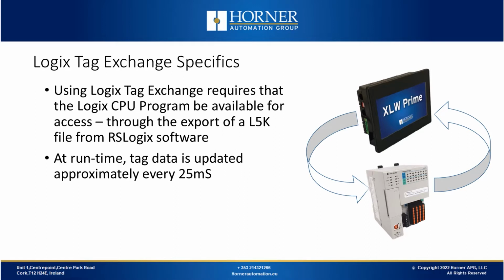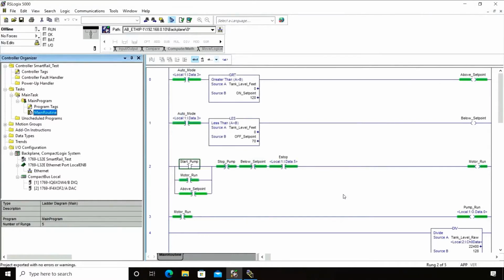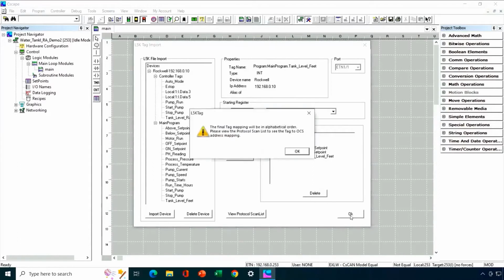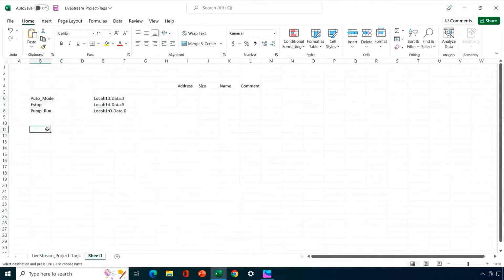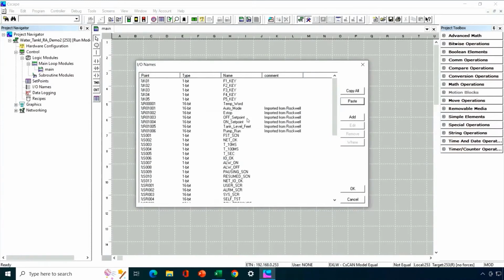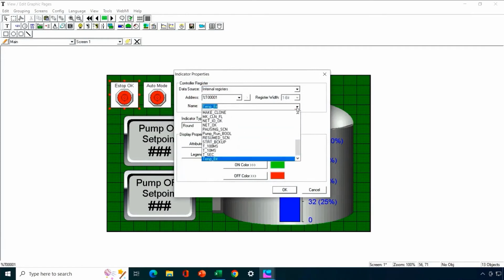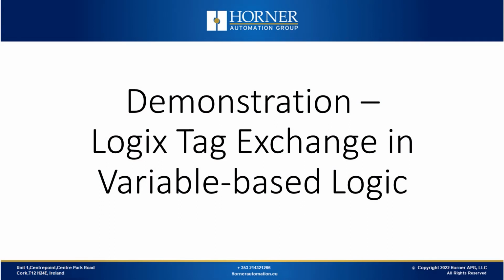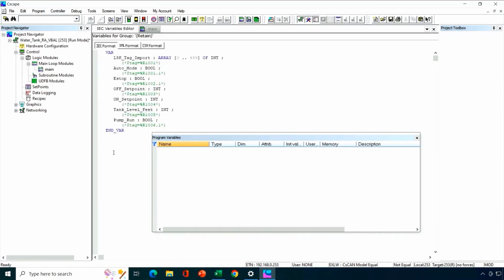Hands On Exchange Logix CPU Tags with the Horner OCS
There are a variety of ways to exchange data between the Horner OCS All-in-one Controllers and Rockwell Logix CPUs. In this Session – we’ll go hands-on to demonstrate step-by-step how to read and write tags from a Rockwell CompactLogix CPU to a Horner OCS.